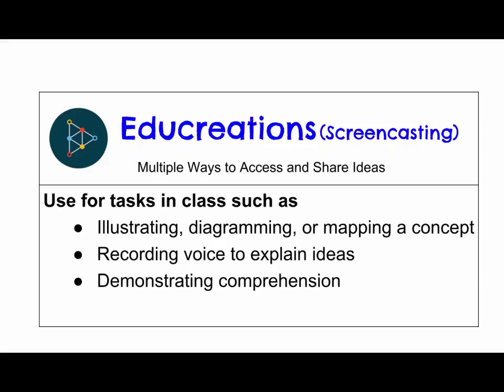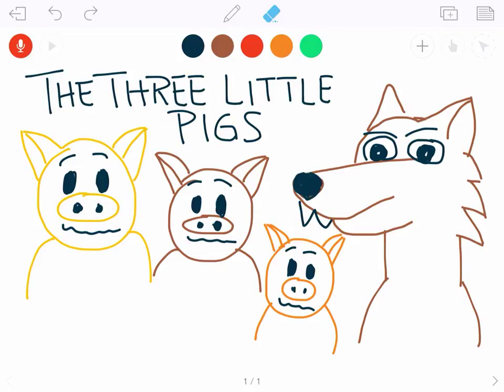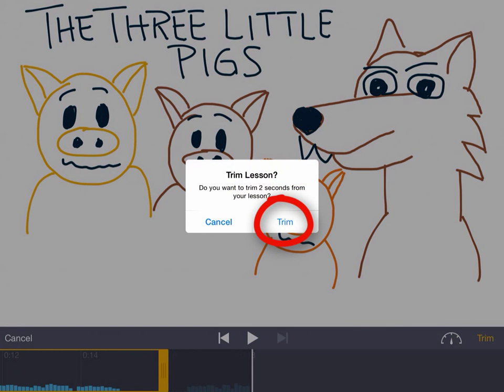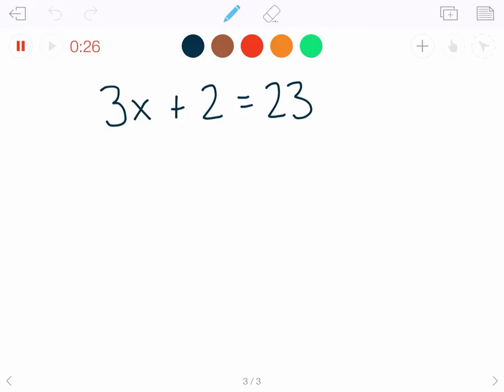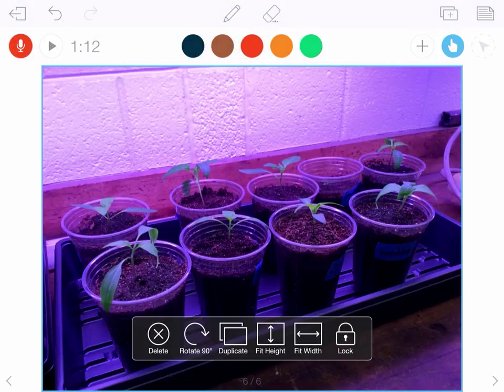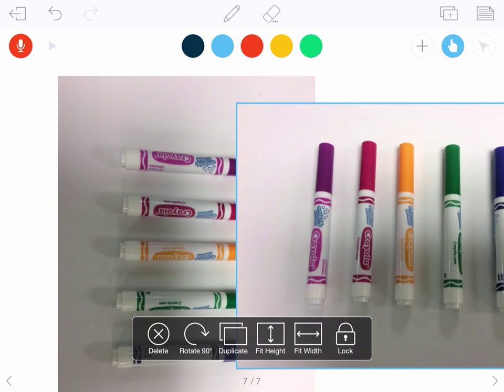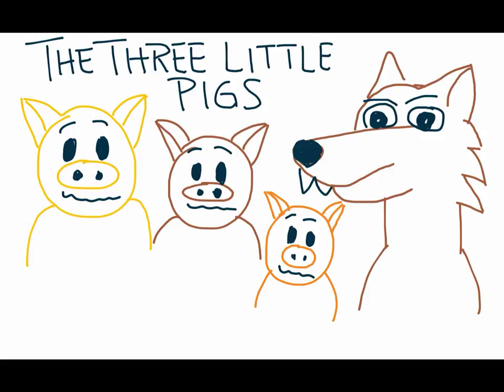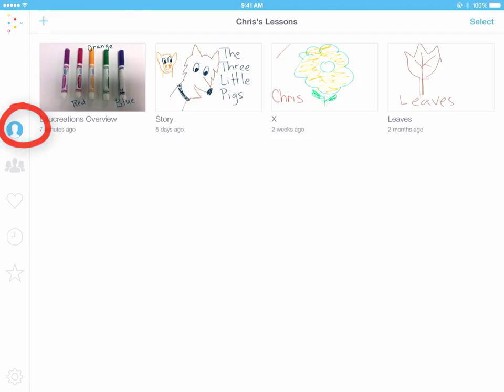Educreations on the iPad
Short tutorial on how to get started using Educreations app on the iPad.